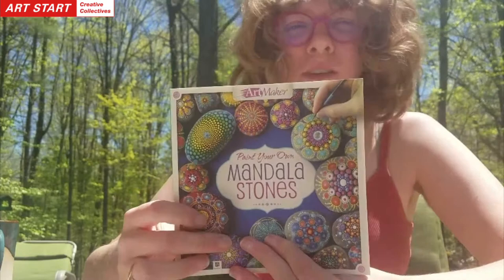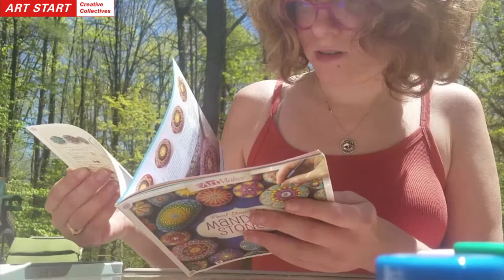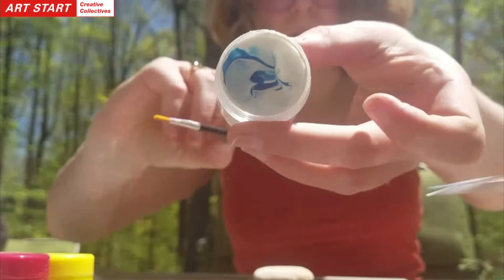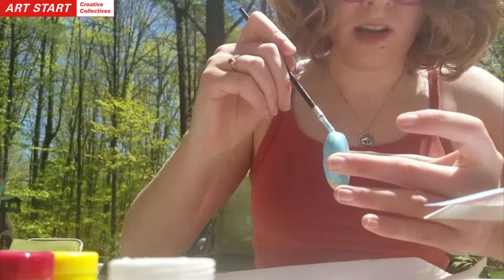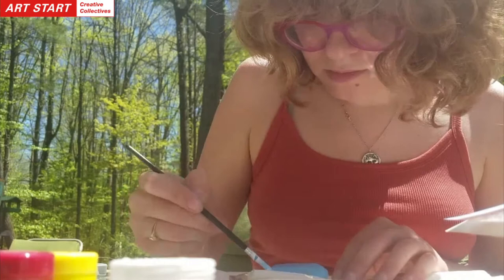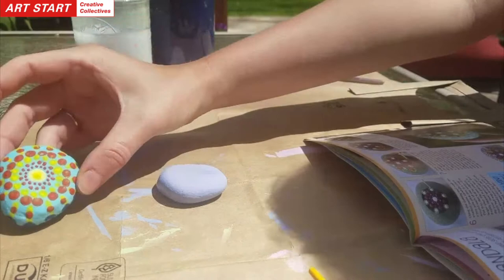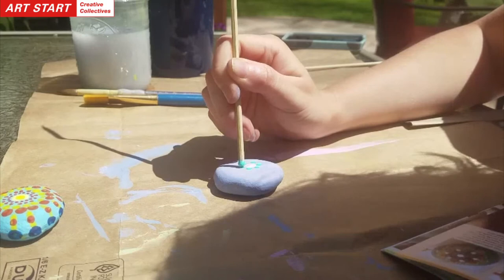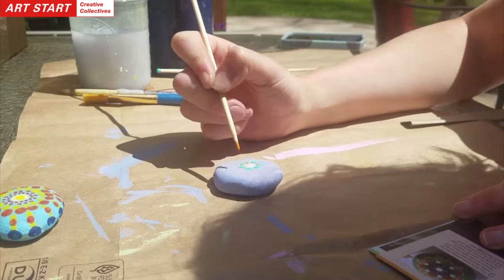Stone Mandala w/ Ms.Katie - 5/25/2020 - Art Start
Let's decorate our stone mandalas together with Ms. Kate!